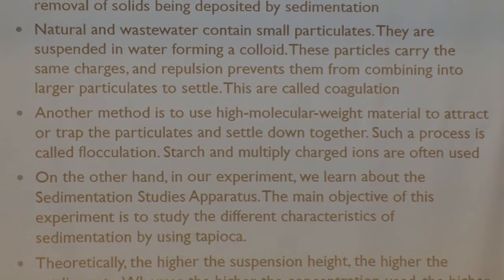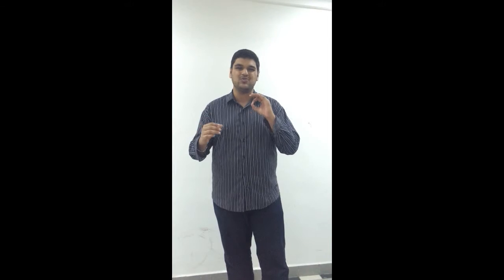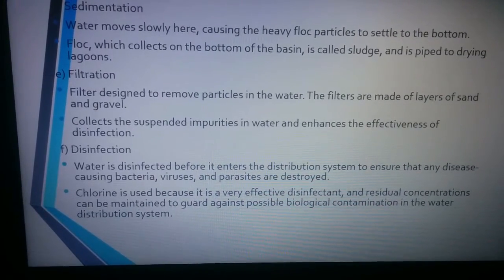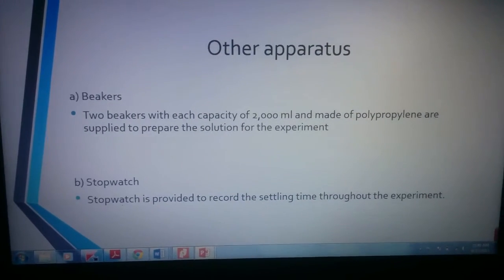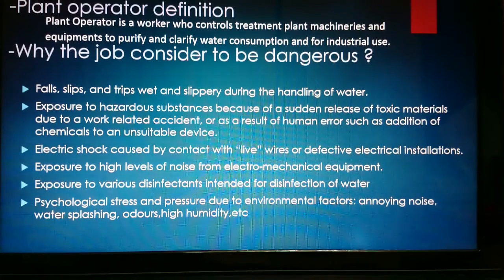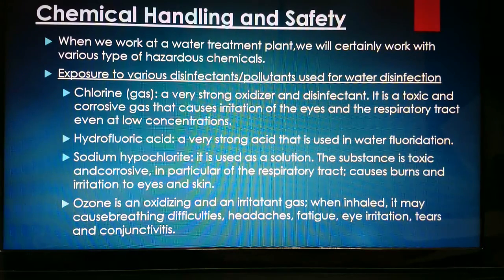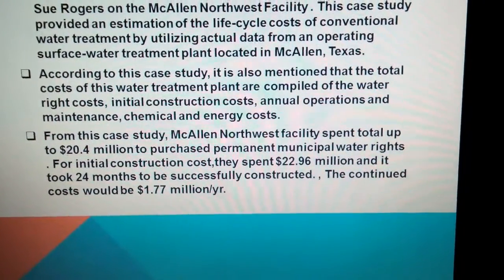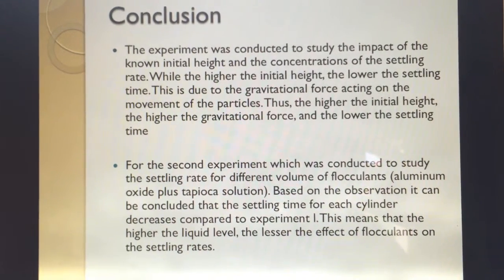UOL may'15 group A3 (sedimentation)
Hi, we are from group A3. This video is a presentation of our long report, based on the industry that we have studied, which is water treatment plant. Enjoy! :)